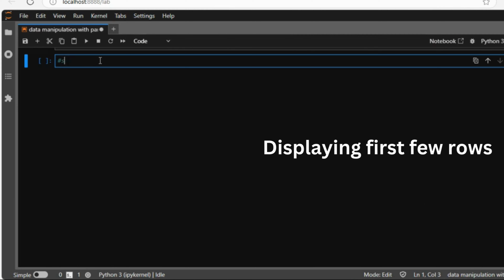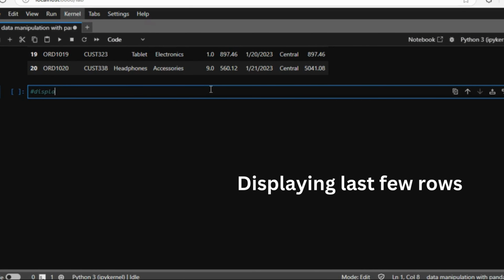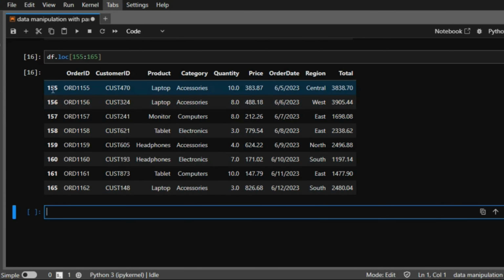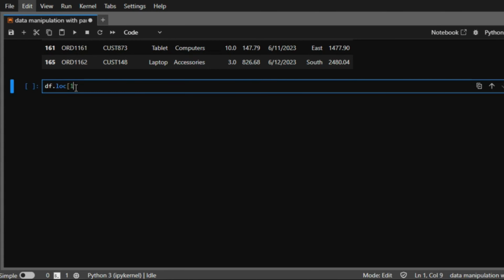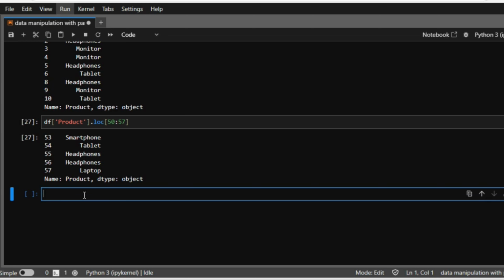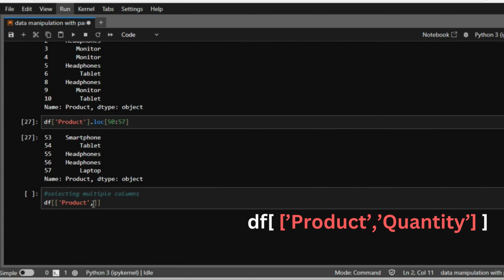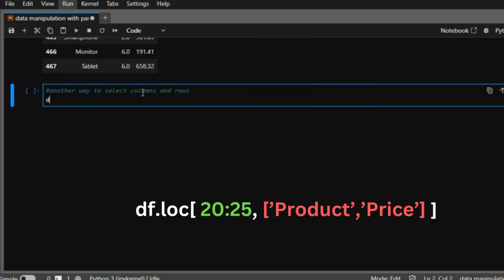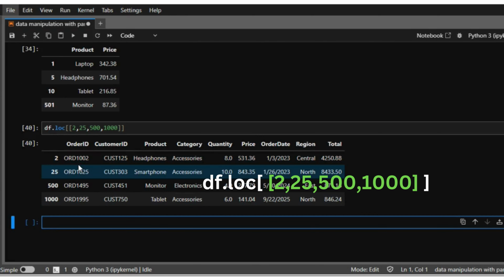4. Data manipulation with pandas (part 02)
In this video, I’ll show you how to filter specific rows and columns in a pandas DataFrame. Filtering is an important step in working with data—it helps you focus on the information you need.

📌 What You’ll Learn:
✔ How to select specific columns from a DataFrame
✔ Using loc for filtering

💡 Why This is Important:
Filtering data helps you quickly find the right information in big datasets. This skill is useful for data analysis, reporting, and decision-making.